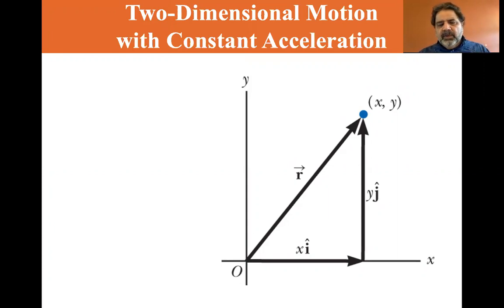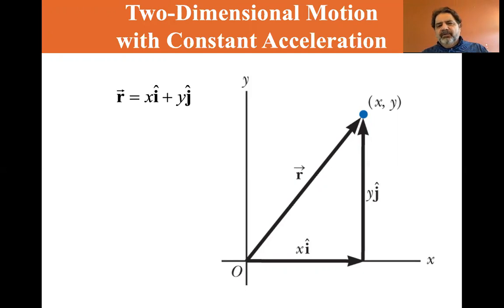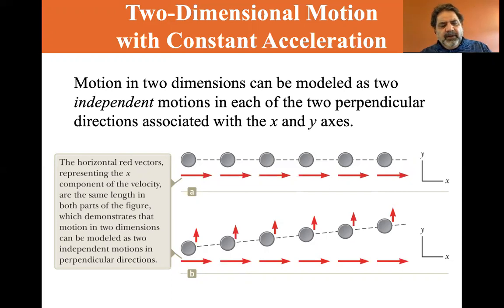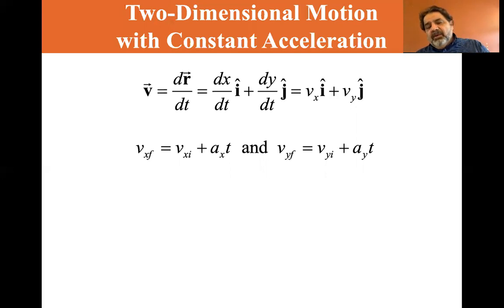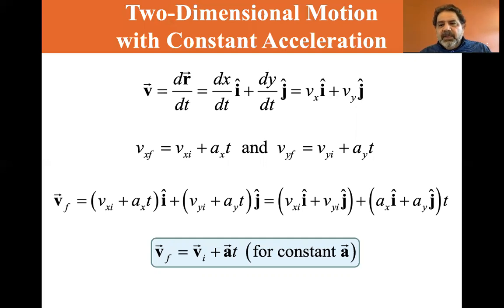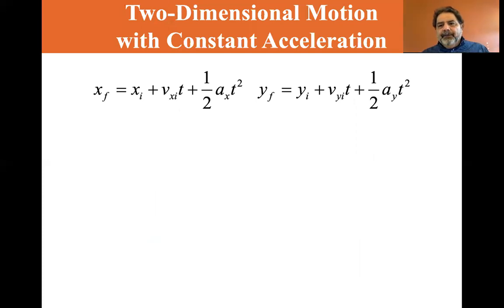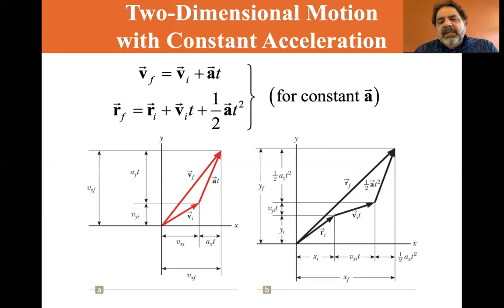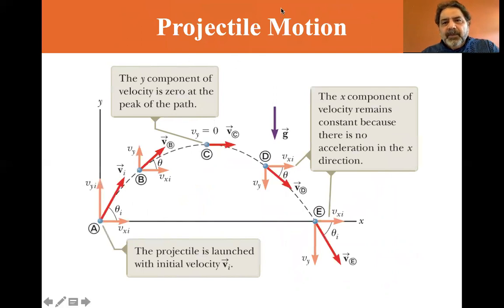University Physics Lectures, Two Dimensional Motion with Constant Acceleration